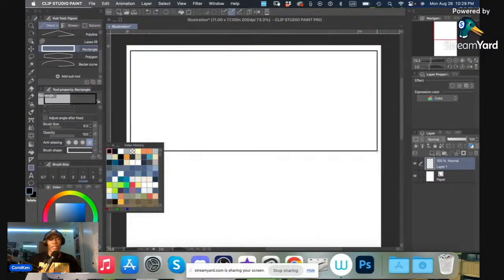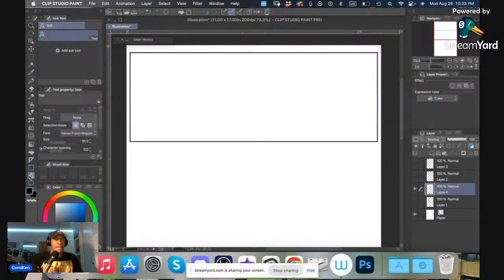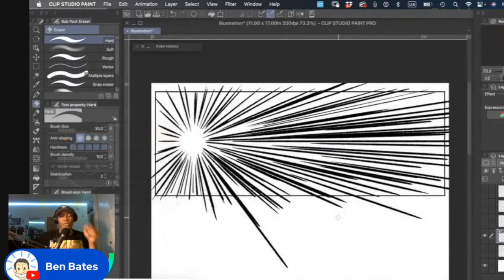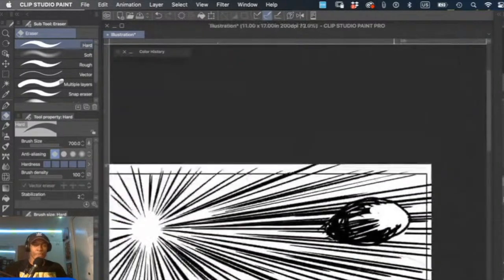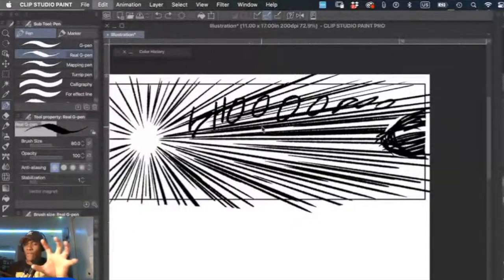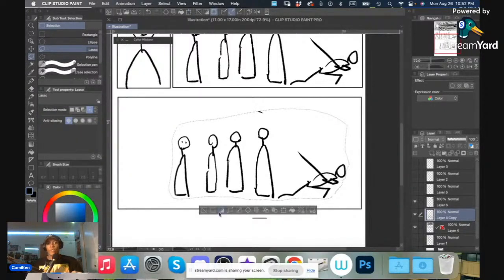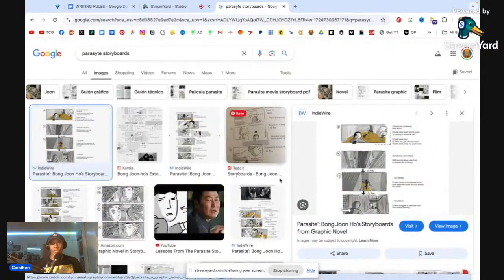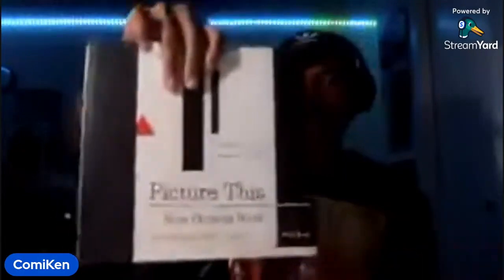MANGA PANELLING Tutorial: The first video you should EVER watch.